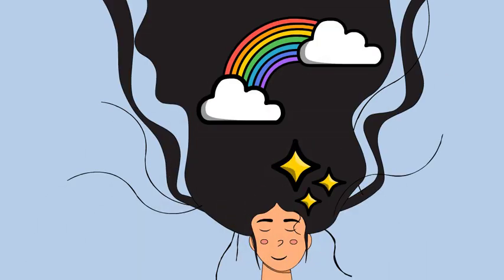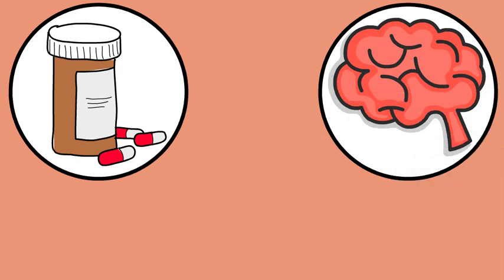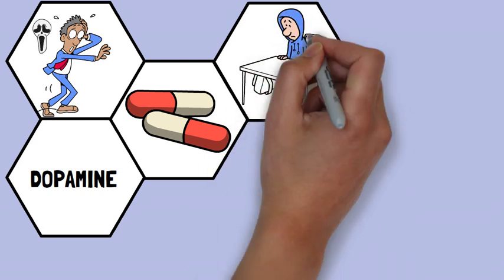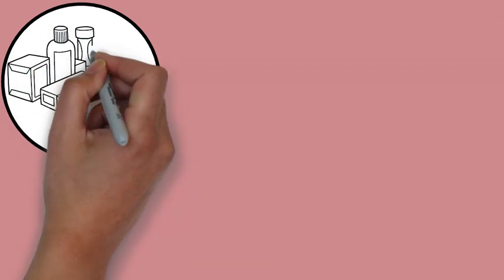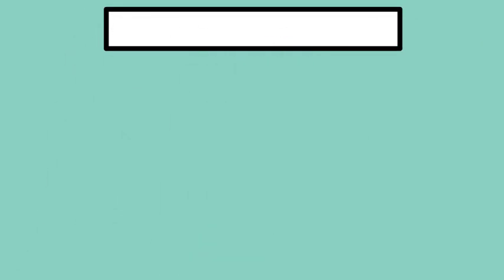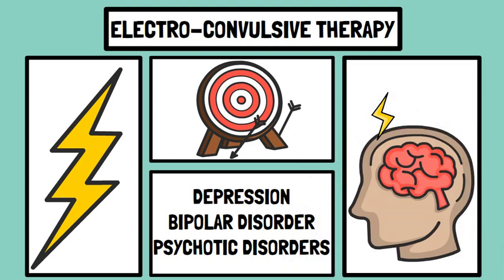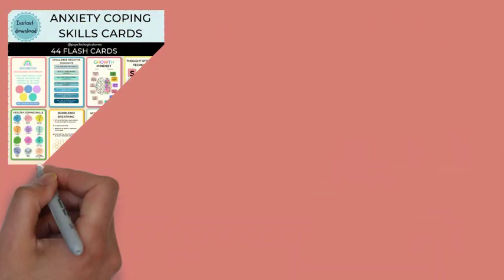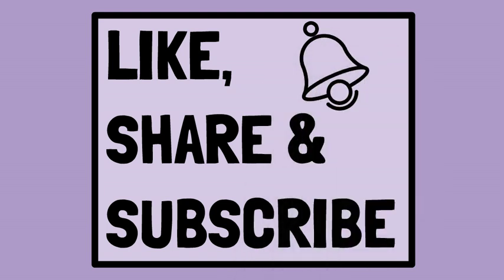WHAT IS BIOMEDICAL THERAPY? The Latest Advances in Psychotropic Drugs & Electro-Convulsive Therapy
In this eye-opening video, we dive deep into the world of biomedical therapy and how it’s transforming the lives of those battling serious mental health conditions. From schizophrenia and bipolar disorders to depression and anxiety disorders, discover the cutting-edge treatments and medications that are changing the game.

🔬 What You’ll Learn:
Antipsychotic Medications: How these powerful drugs are used to manage symptoms of schizophrenia and bipolar disorders.
Anti-Anxiety Medications: The latest in treating anxiety disorders and improving quality of life.
Antidepressants: New advancements in medication designed to alleviate the burden of depression.
Electroconvulsive Therapy (ECT): A closer look at this effective treatment for severe mental health conditions and how it has evolved.

✨ Why Watch?
Get a comprehensive overview of the newest and most effective biomedical therapies available today.
Learn about the science behind these treatments and their impact on mental health.
Hear from experts and patients who share their experiences and insights.
📈 Stay Informed: Whether you’re a healthcare professional, a student, or someone seeking to understand mental health treatments better, this video is your go-to resource for the latest advancements.

1. What is biomedical therapy and how does it work?
2. What are antipsychotic medications and how do they help with schizophrenia and bipolar disorders?
3. How do anti-anxiety medications work and what are the most common ones prescribed?
4. What types of antidepressants are available and how do they differ from one another?
5. What is Electroconvulsive Therapy (ECT) and when is it used?
6. What are the potential side effects of these medications and therapies?
7. How long does it usually take for these treatments to start working?
8. Are there any alternative treatments to biomedical therapies?
9. How do doctors decide which medication or therapy is right for a patient?
10. Can these treatments be used in combination with other therapies?
11. What should a patient do if they experience adverse effects from their medication or therapy?
12. Are there ongoing advancements or research in biomedical therapies for mental health?

These questions reflect common concerns and interests people have regarding biomedical therapies and can guide the creation of informative content or discussions.

PsychoLogic is an educational channel for class 11th and class 12th students learning psychology and B.Ed., CTET, KVS, DSSSB, NVS, UP-TET, UTET, HTET, REET, MPTET, BTET, UP-Teachers exam students learning about psychology topics. It is made using whiteboard animations and visual imagery to make drab and boring topics in psychology more interesting! This video is created with the help of NCERT Class 12th Psychology Textbook